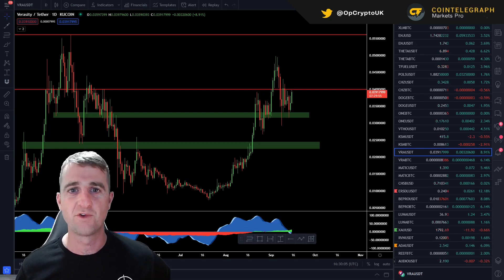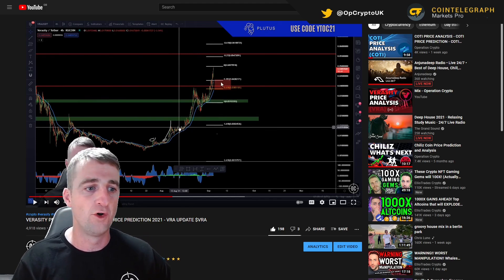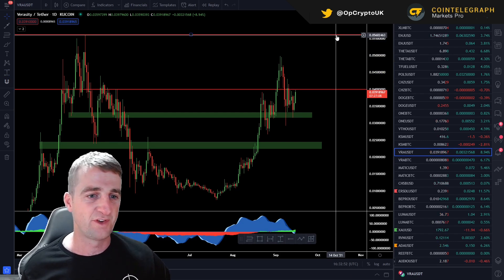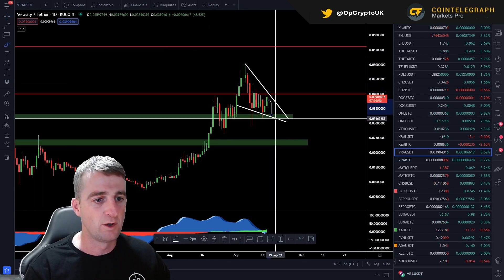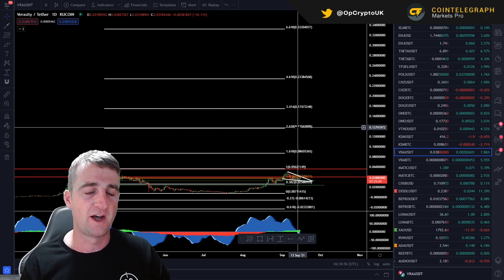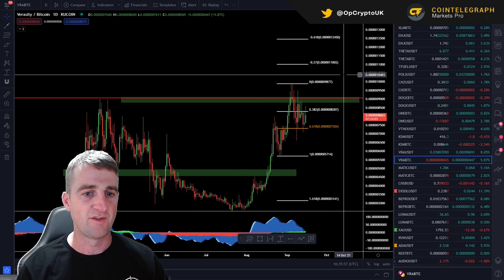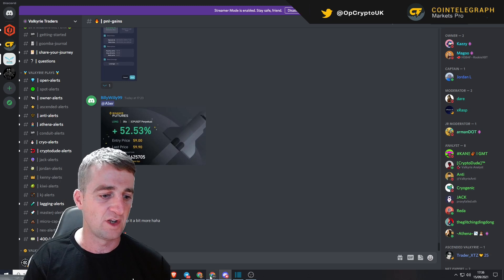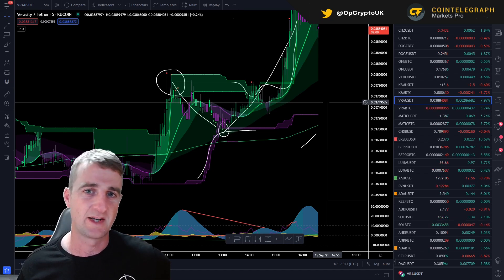VERASITY PRICE ANALYSIS - VERASITY PRICE PREDICTION - VRA UPDATE $VRA